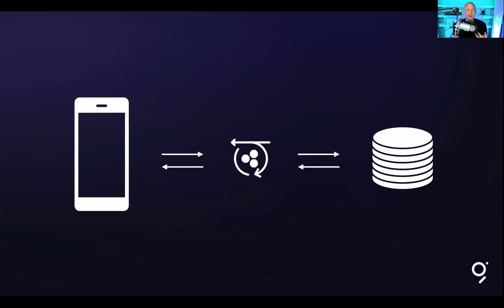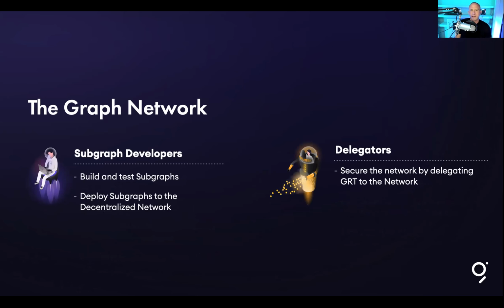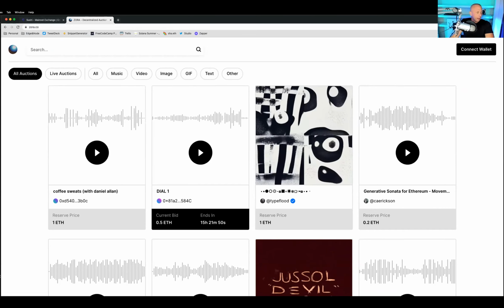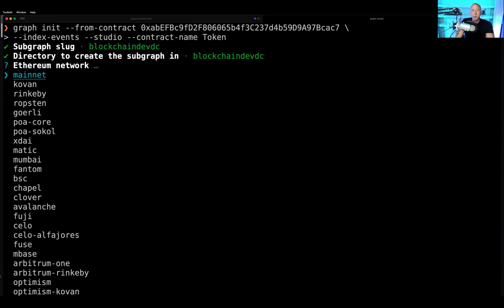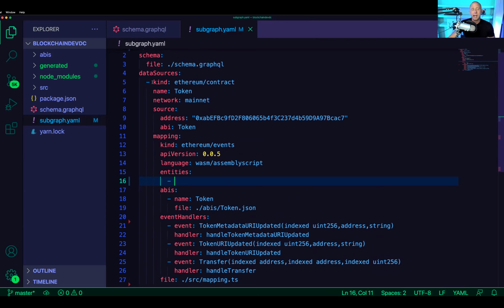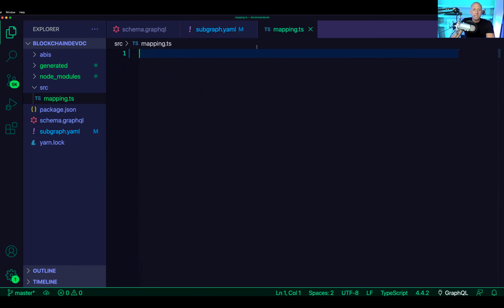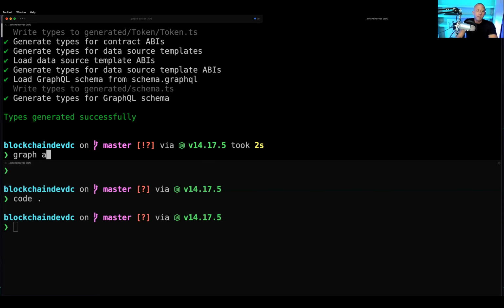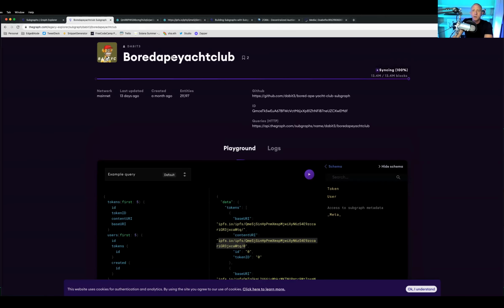Building APIs on top of Ethereum with The Graph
The Graph is an indexing protocol for querying networks like Ethereum, IPFS, and other blockchains. Anyone can build and publish open APIs, called subgraphs, making data easily accessible.

In this workshop, you’ll learn how to build a subgraph that indexes NFT blockchain data from the Zora NFT marketplace. We’ll deploy the API, and learn how to perform queries to retrieve data using various types of data access patterns, implementing filters, and sorting.

By the end of the workshop, you should understand how to build and deploy performant APIs index and query data from any smart contract deployed to decentralized networks supported by The Graph.